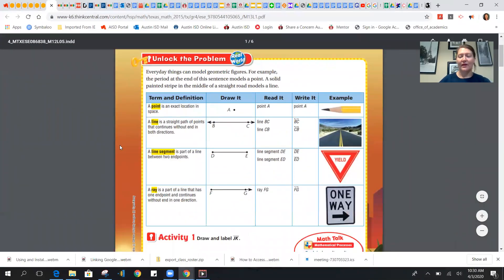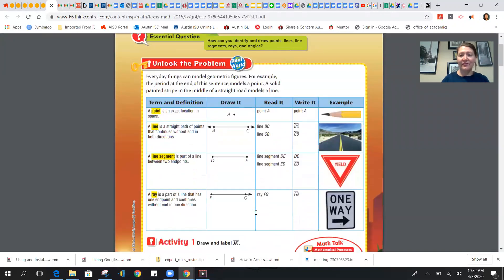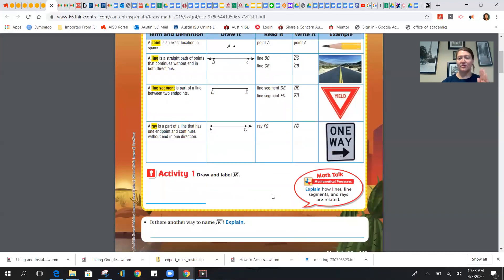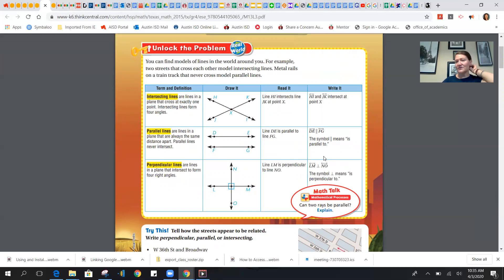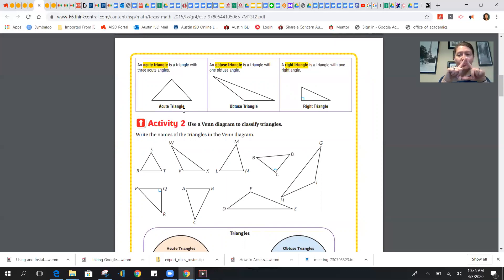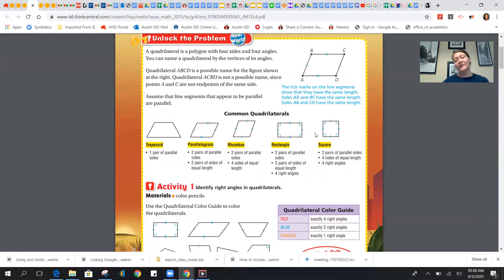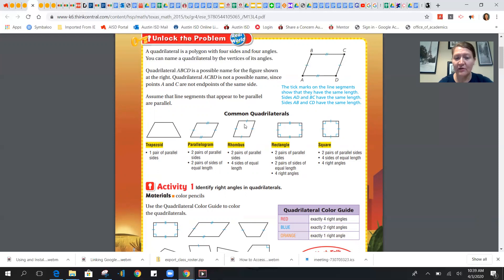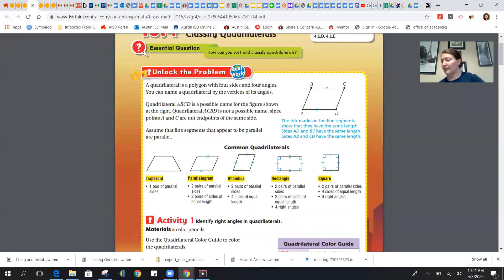Geometry Vocab Review Final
Here is a video review of Geometry terms learned before Spring Break, and where to find them!